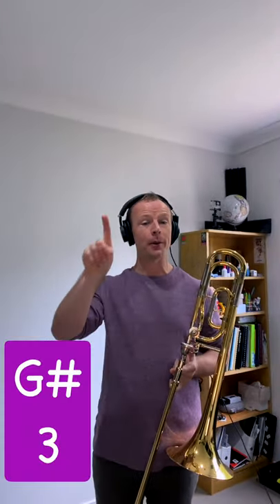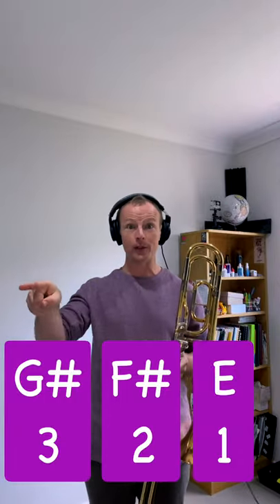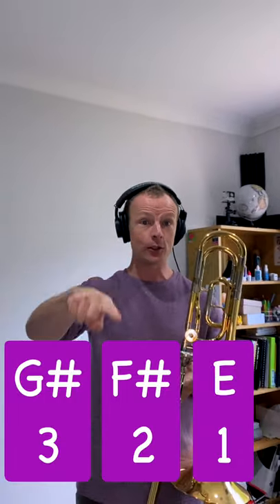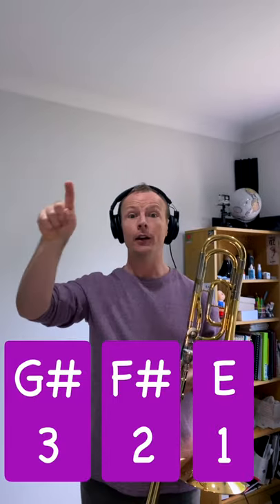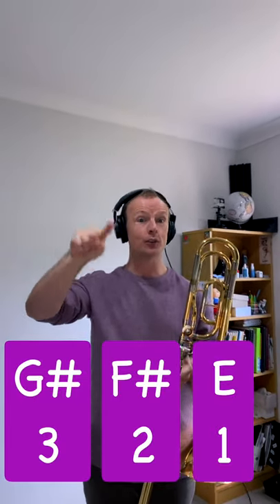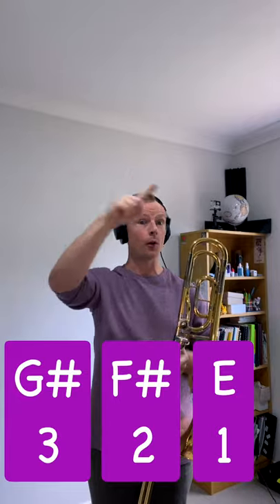Three notes = awesome horn line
Have you ever come close to tragedy or come close to folks who have? Three notes horn riff, easy done. See if you can work out the rest.

I'm an acrobatic musician/musical acrobat and I love making videos, practicing trombone and having a laugh.

You can also follow me on the socials..